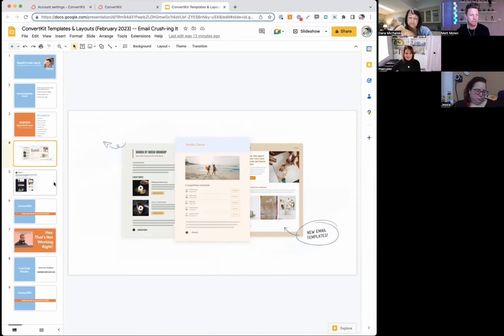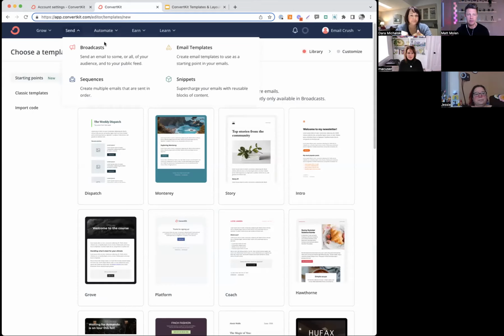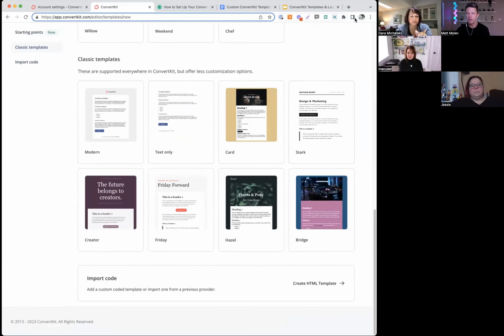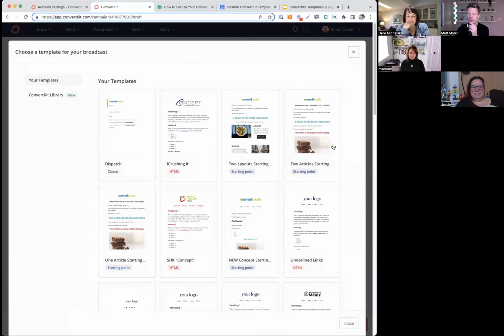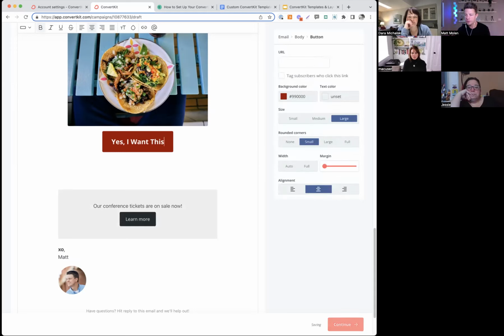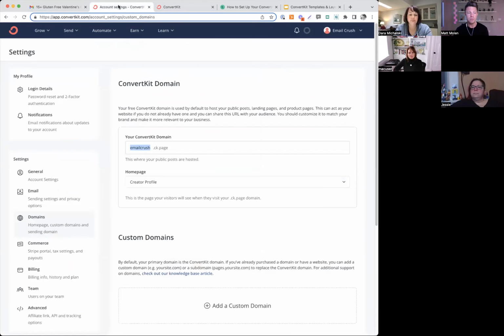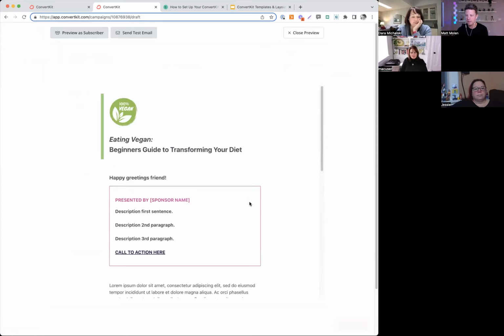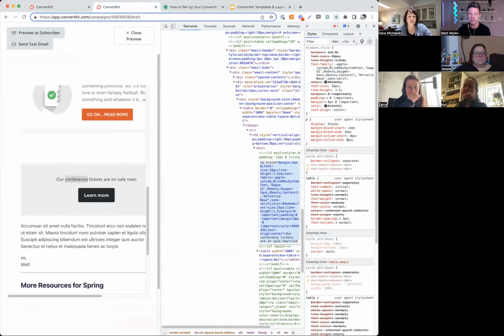Email Crush-ing It (February 2023)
All about ConvertKit's new templates and layouts